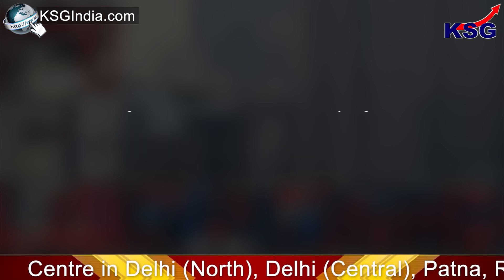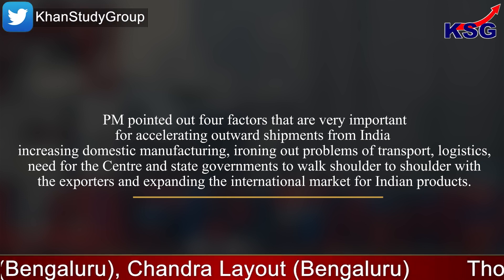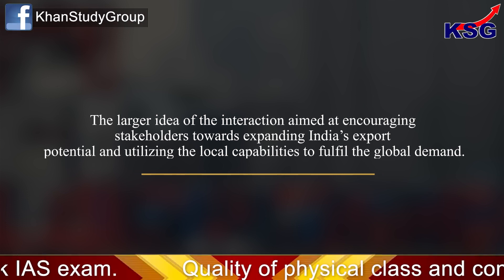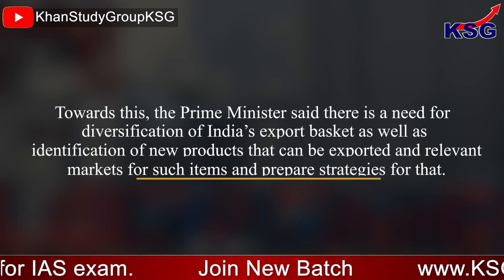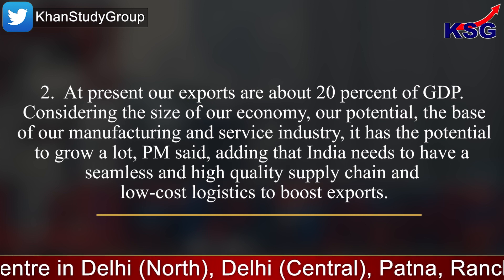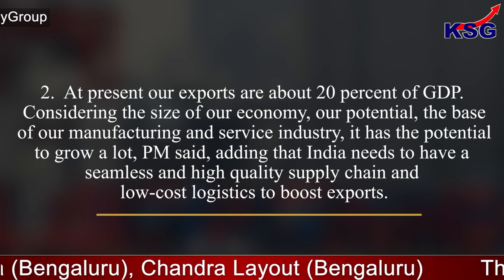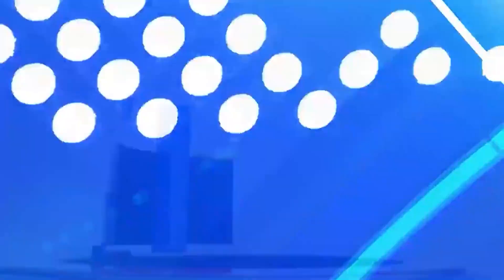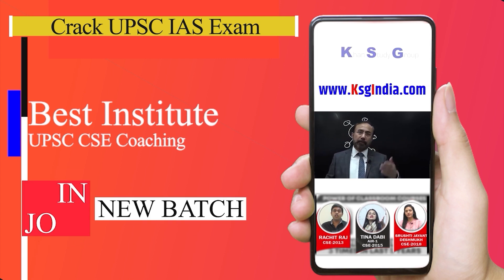PM unveils strategy to boost exports | KSG India | Current Affairs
PM unveils strategy to boost exports

GS Paper - 3 (Economy)

Prime Minister spelt out a strategy to boost export of goods from India, a move aimed at lifting a sagging economy amid the outbreak of the pandemic when Interacting with Heads of Indian Missions abroad and stakeholders of trade and commerce virtual